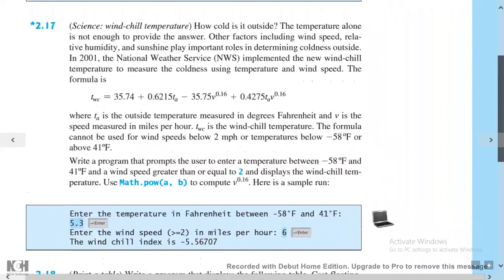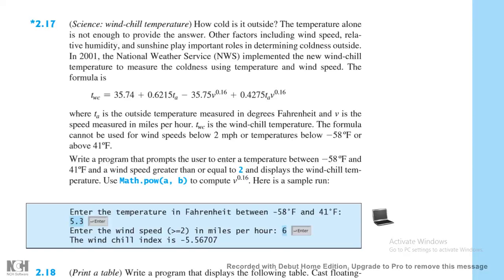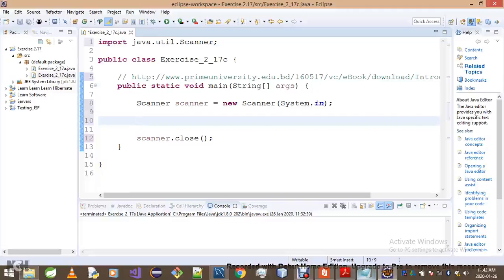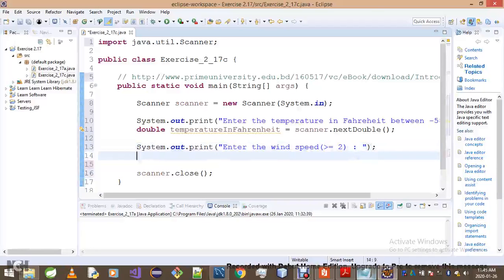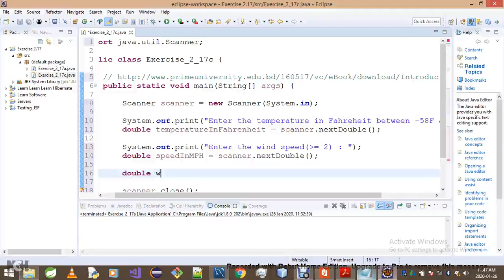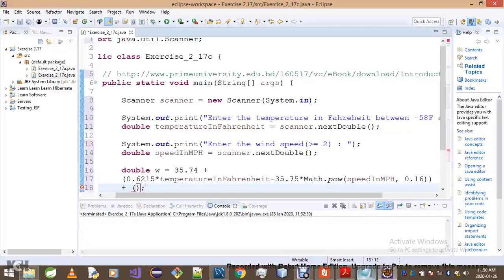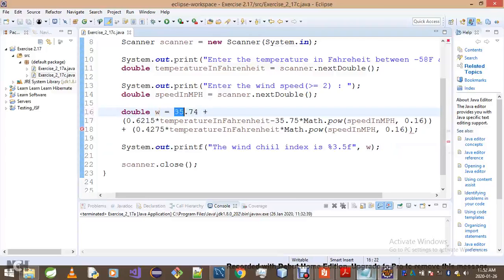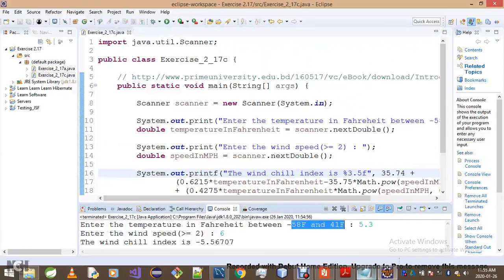Introduction To Java Programming Exercise 2 17c